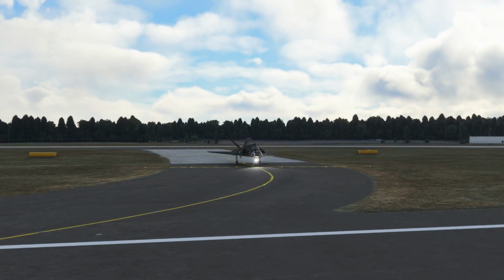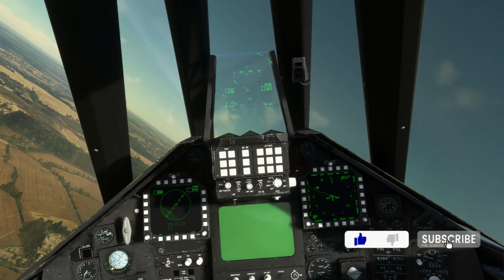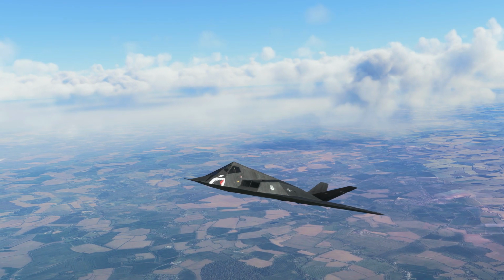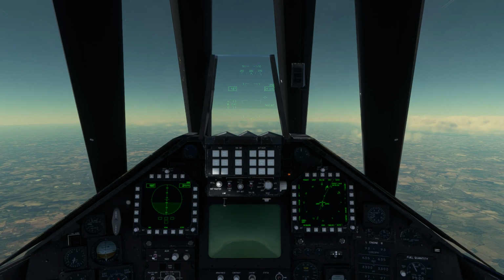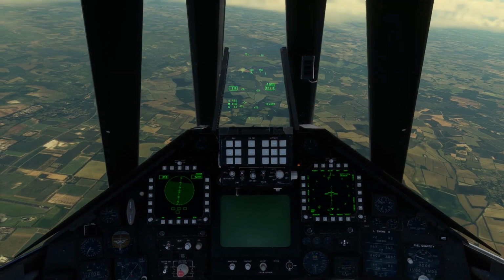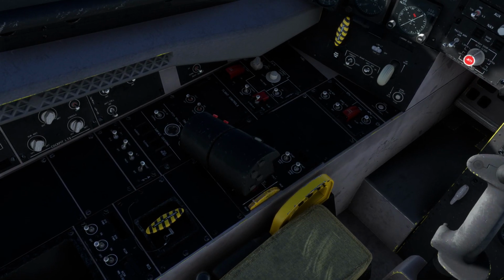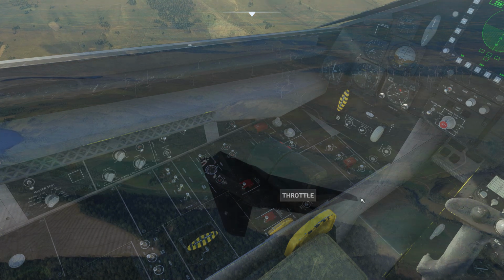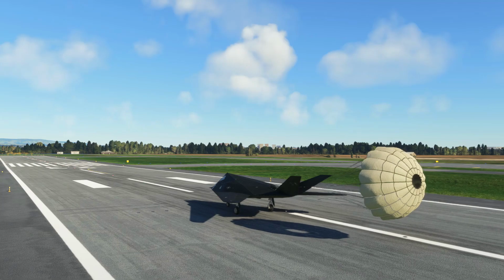Aerial Simulations F-117 Nighthawk - Tutorial | MSFS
Timestamps:
00:00 Intro
00:15 Preflight
00:46 Takeoff & Climb out
02:37 Top of Climb
03:50 Spins and Recovery
04:40 Descent
05:21 Bottom of Descent & Decel
06:18 Approach
06:52 Landing & Drag Chute

This airplane is available on the MSFS Marketplace.

Donators / Super Thanks:
Andrei Dulcu
MattDesigns
Layla
Rensemiddel
Captain Megaxenon
Tech Guy